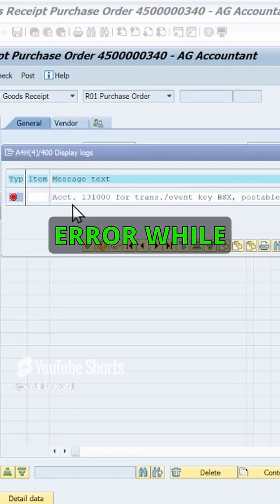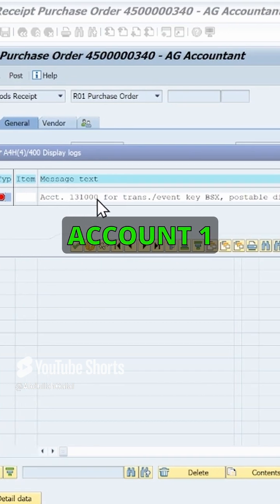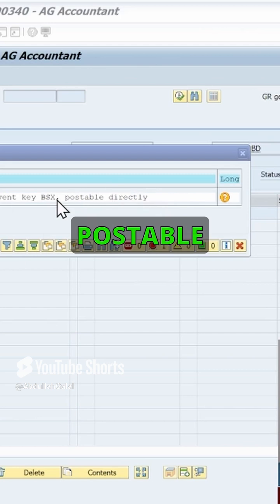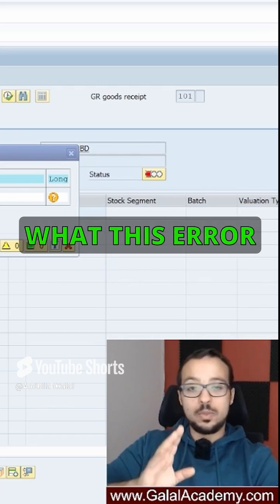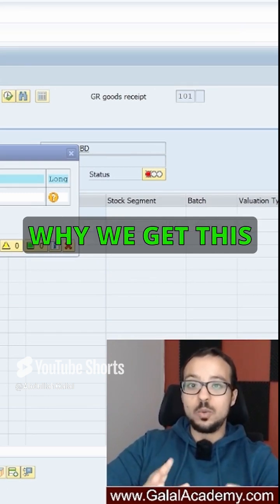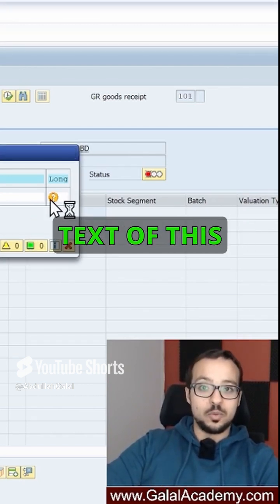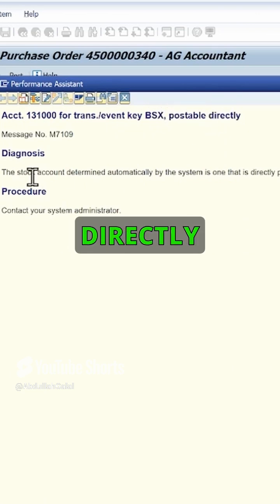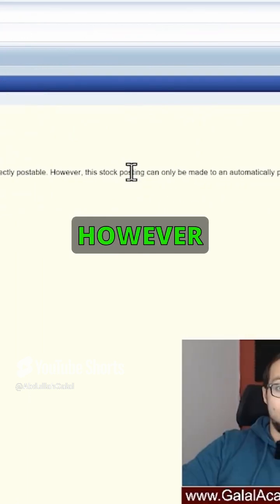SAP GL Account Automatic Posting Only